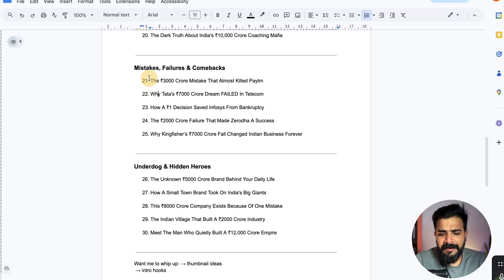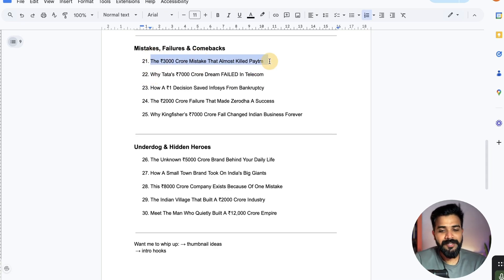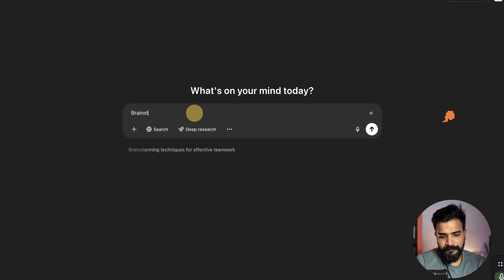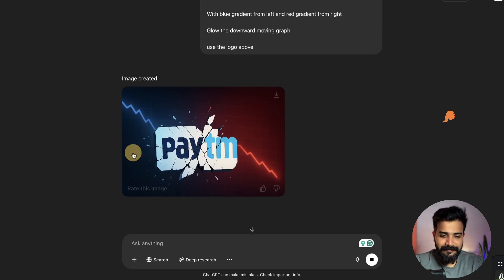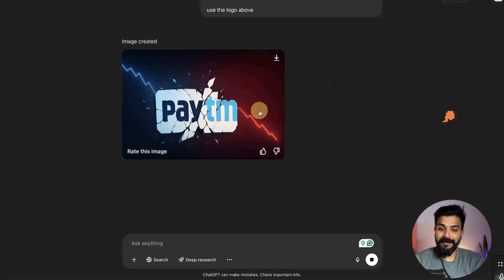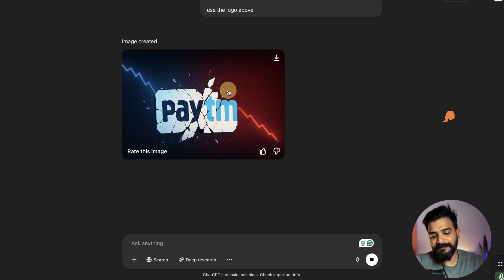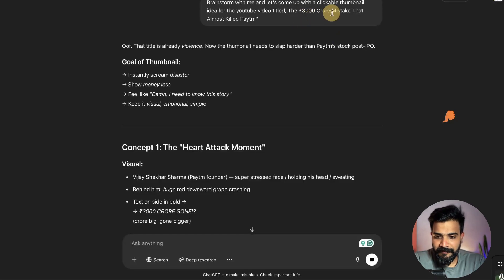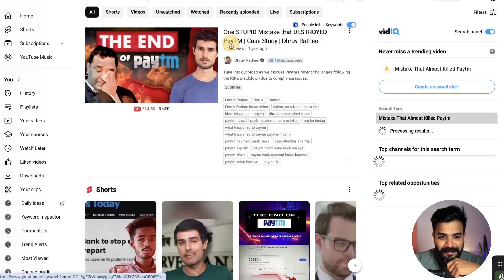Create YouTube Thumbnails Using ChatGPT (No Design Skills Needed)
Want to make thumbnails that people can’t stop clicking?
This is the ultimate guide on how to make clicky thumbnail designs that actually get views.

In this video, you’ll learn:

How to make viral thumbnail designs that blow up your videos

The science of thumbnail creation and what makes people click

How to use thumbnail psychology to hook viewers instantly

The secrets behind how to attract viewers to your YouTube channel just through smart design

Step-by-step guide on how to make thumbnail for YouTube, even if you have zero design skills

How to make thumbnail for YouTube video that stands out from the sea of content

Complete tutorial on how to make thumbnail in Canva and make it look pro

Tricks to create clickbait thumbnails that are ethical, eye-catching, and conversion-focused

And yes… even how to make AI thumbnail for YouTube videos using powerful tools to save time and explode creativity

Whether you're a beginner or a seasoned creator, this video breaks down how to make viral thumbnail in Canva and how to make AI thumbnail like a pro.

👉 If you're tired of making thumbnails that get ignored, and want to learn how to make thumbnails that make people stop scrolling, you’re in the right place.

00:00 - Intro Begins
01:34 - Prompt Ideas
03:37 - First Draft
08:30 - Canva Setup
16:28 - Wrap Up